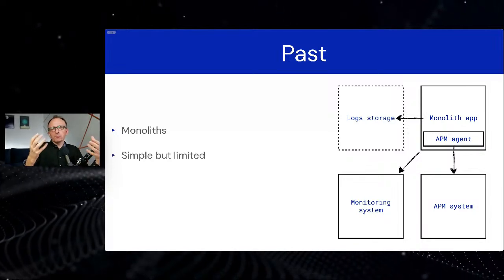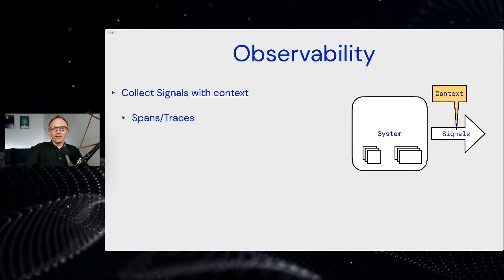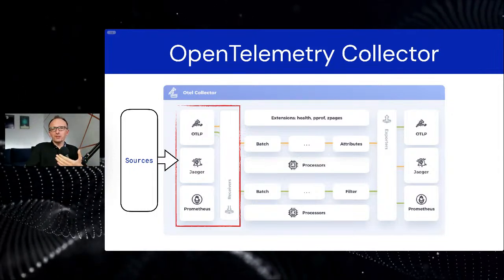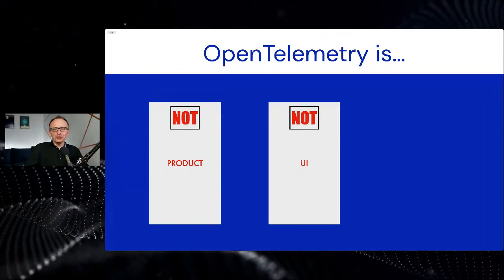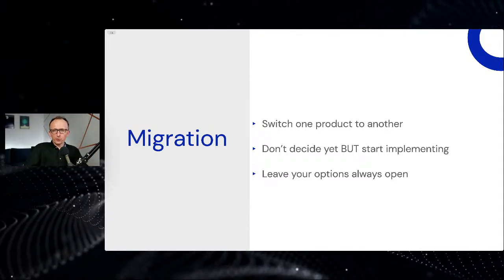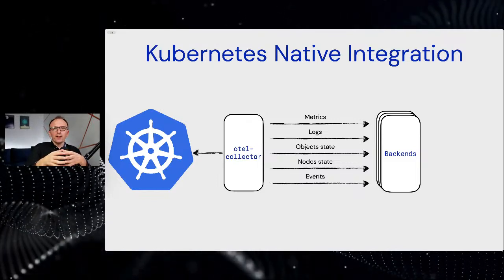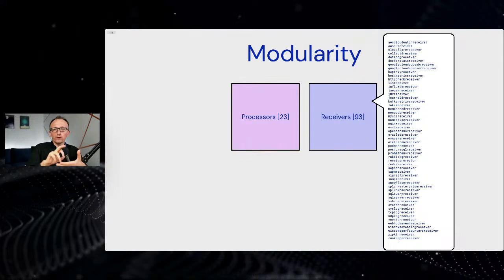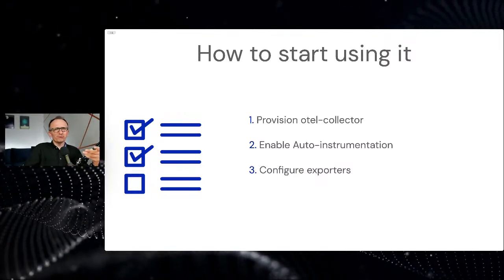How to improve platform observability using OpenTelemetry?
Are you tired of vendors’ proprietary standards?
Do you want something similar to Kubernetes but for observability?
Have you tried implementing observability using Service Mesh but it wasn’t enough?
It’s time to get to know the project we have all been waiting for - OpenTelemetry.

Join me for this webinar where I will show how OpenTelemetry solves all these problems and can make your platform more professional, vendor-agnostic and reliable.

At the webinar you will learn:
- What is OpenTelemetry?
- Why do we need it?
- What are its best features?
- How to start using it?

Chapters
00:00 Intro
02:01 Past & Present
06:35 What is observability
11:12 What is OpenTelemetry
19:34 Who needs OpenTelemetry
25:05 Best features
37:34 Not-so-great parts
40:38 How to start